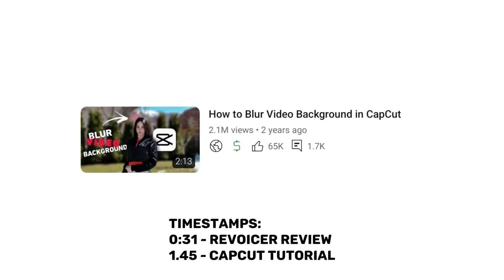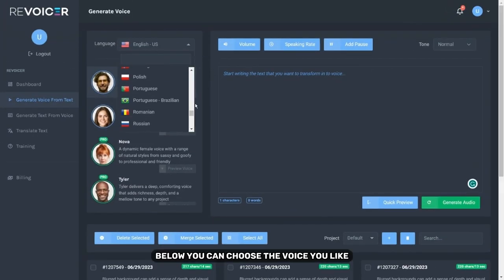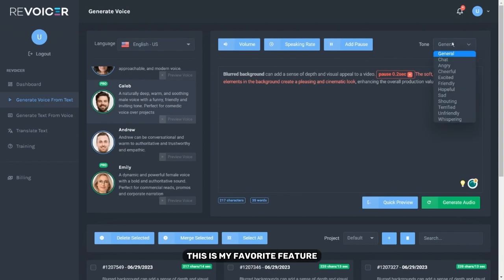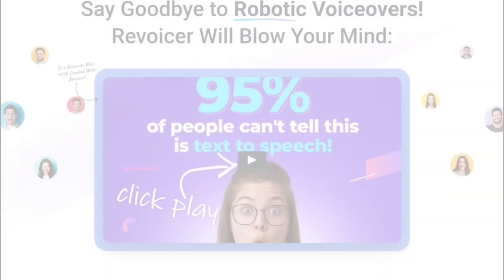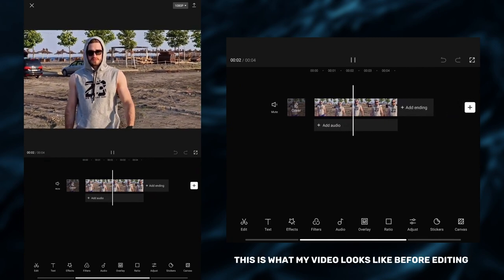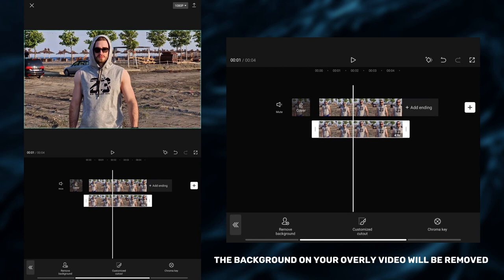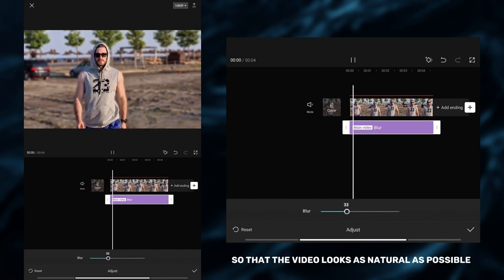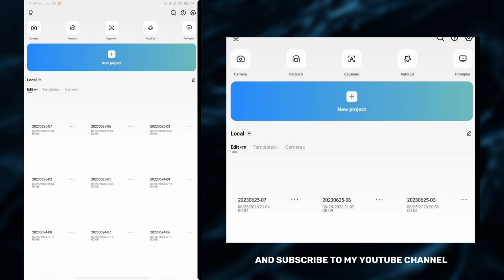How to Blur Video Background in CapCut ( 2023 UPDATED )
If you want to learn how to blur the background in your videos using CapCut, this video is for you.
CapCut has introduced several updates, causing confusion among many users who were searching for the Remove Background tool or the Blur effect. However, this tutorial will help you find exactly where these features are located, providing clear clarification.

Timestamps:
0:31 Revoicer review
1:45 CapCut tutorial